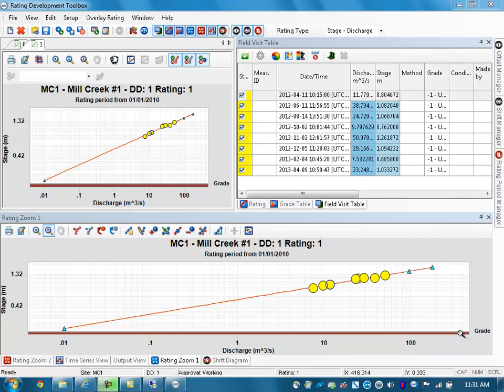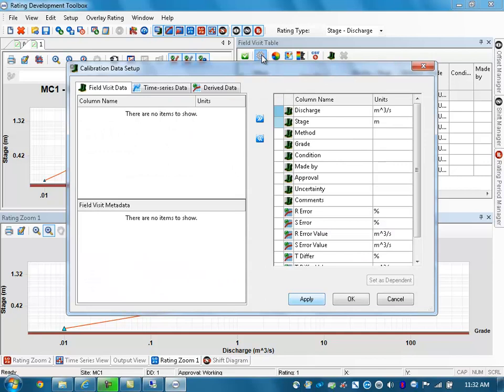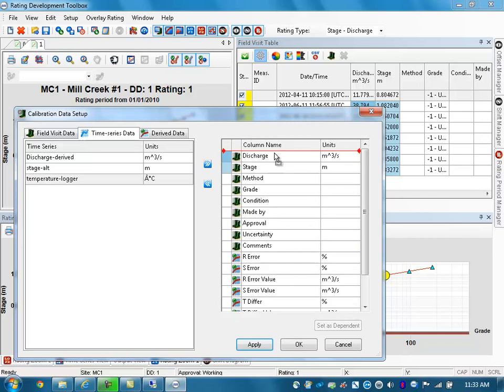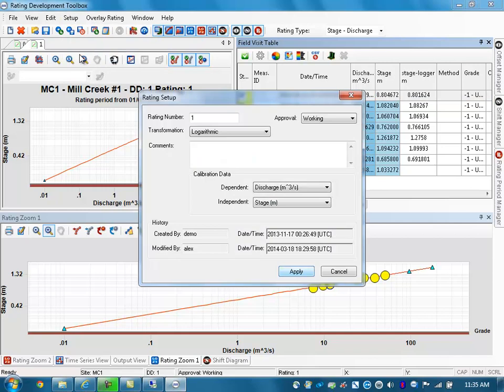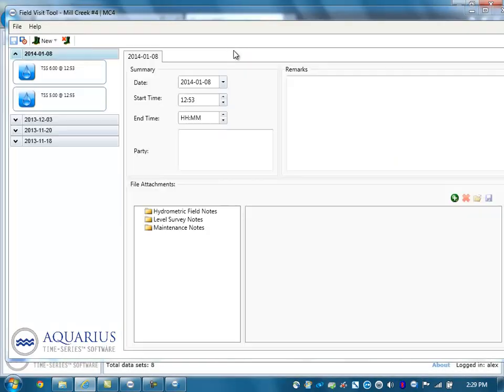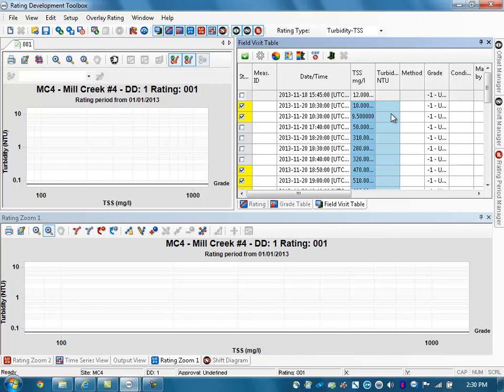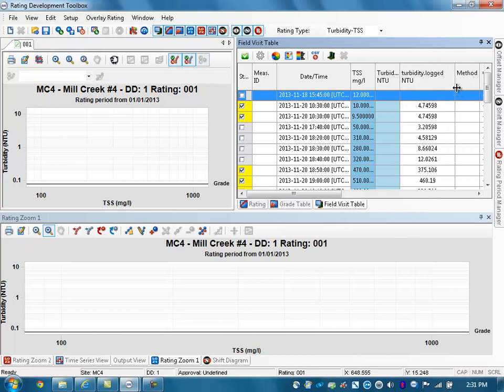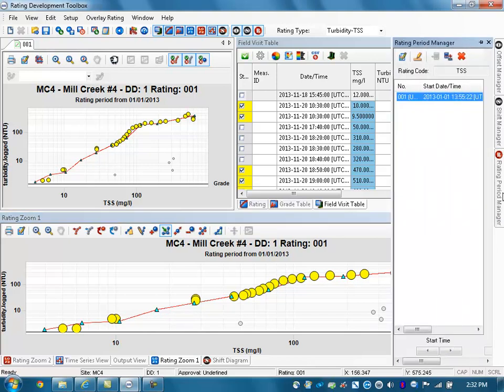AQUARIUS Time-Series 3x - Rating Tool - 5 - Using Time Series Data to Calibrate a Rating Curve